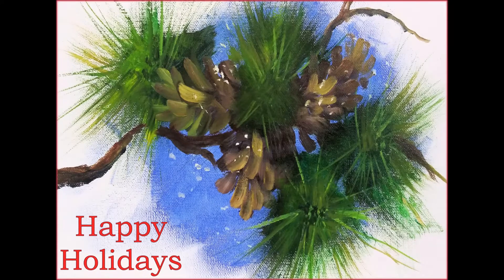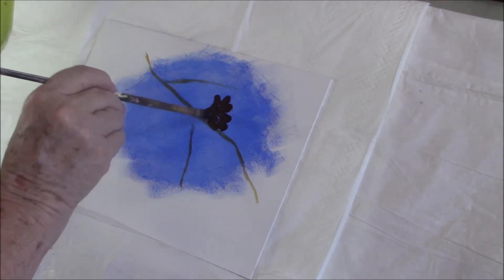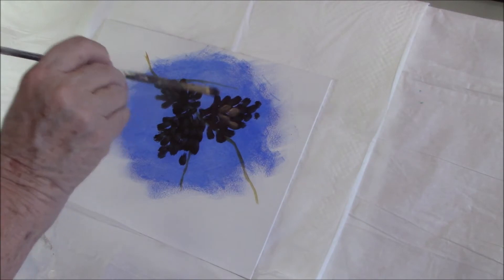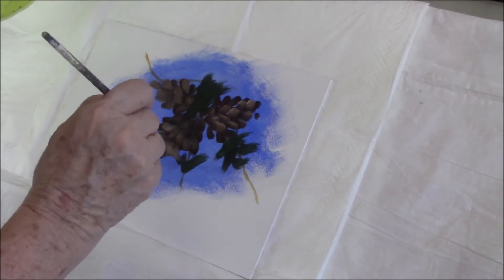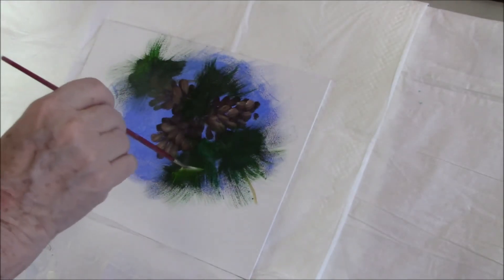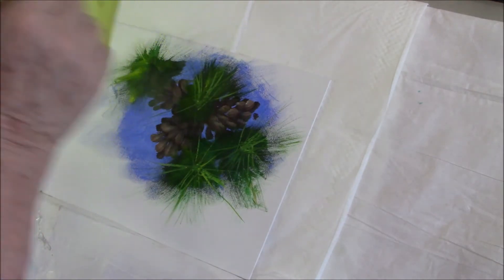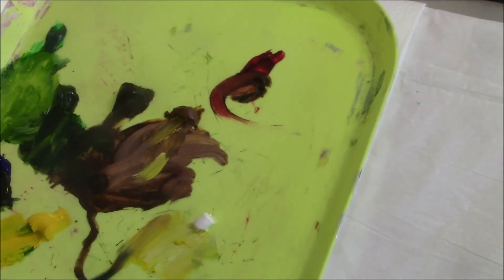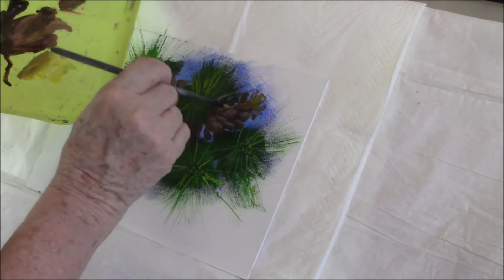Fast & Easy Pine Cones Winter Holiday Decoration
In this video I show you how to paint fast and easy pine cones - Perfect for a holiday greeting card.  It's fun and easy to do.